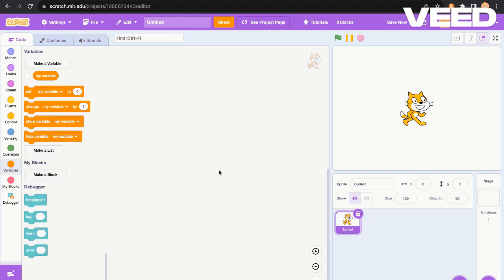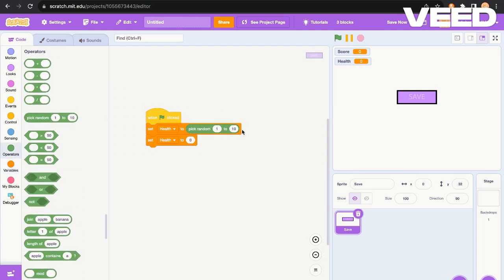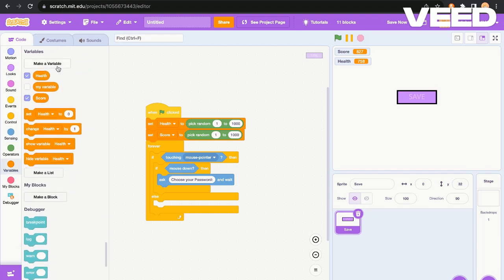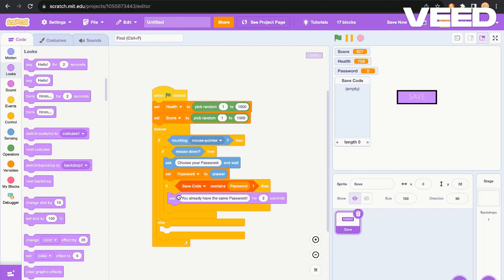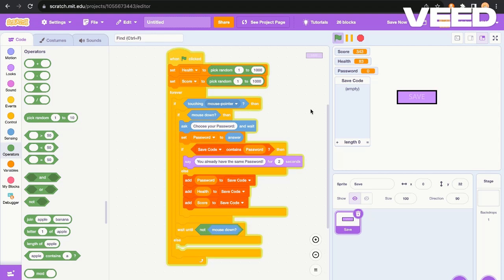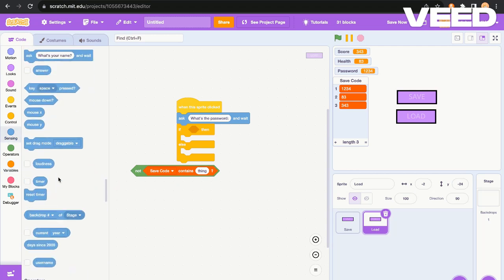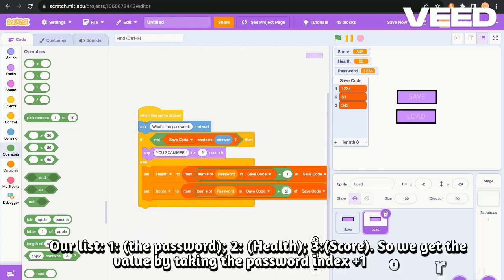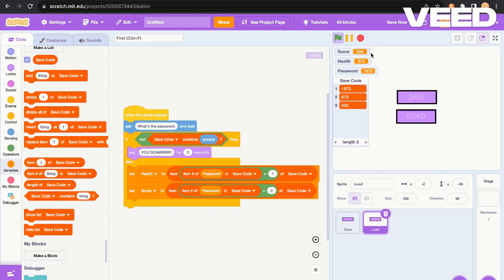Amazing SAVECODE SYSTEM in Scratch!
In this video, I will show you guys how to make a SAVECODE SYSTEM in Scratch for just 8 MINUTES!
Everthing will be simplified so even beginner could also understand.
If you don't understand anything, comment in this video!
Good luck!